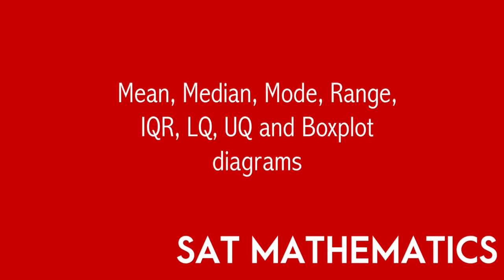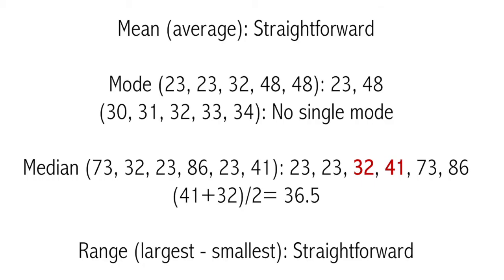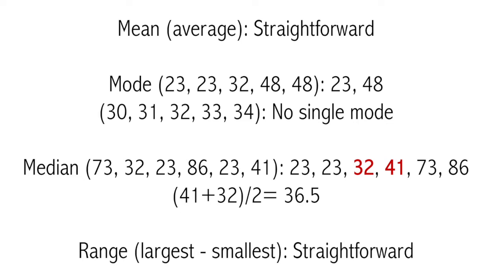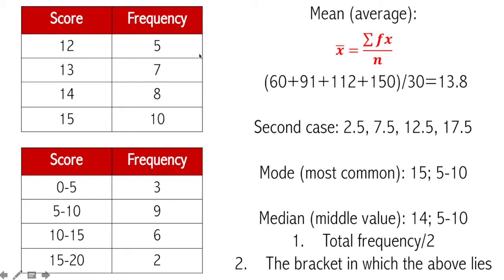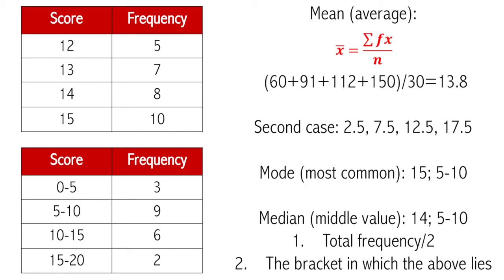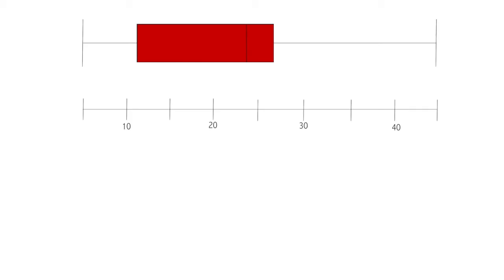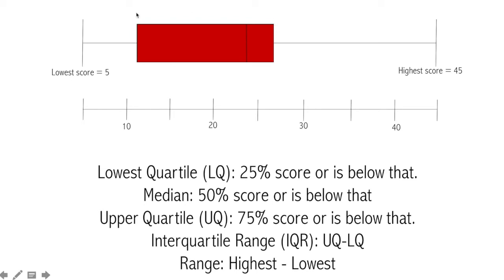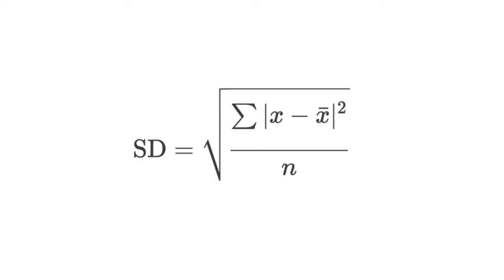18. SAT Maths: Mean, Median, Mode, Range, Boxplot, IQR and Standard deviation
We are going to explore the concepts of mean, median, mode and range. We will also look at boxplot diagrams and therefore gain a better understanding of concepts like the upper quartile, the lower quartile and IQR. Finally, we will address standard deviation.